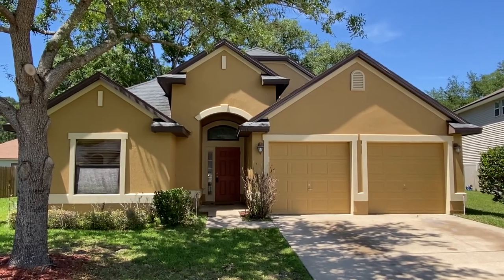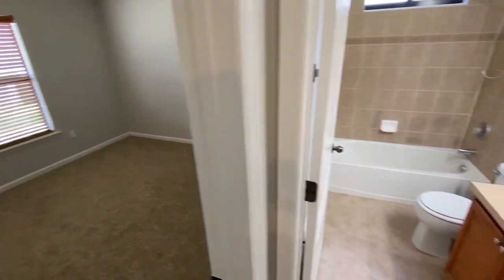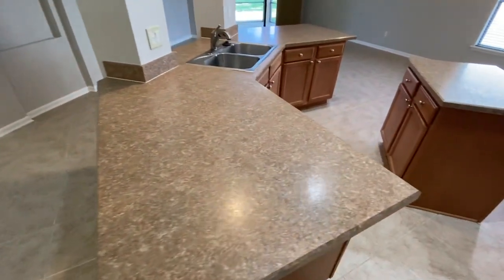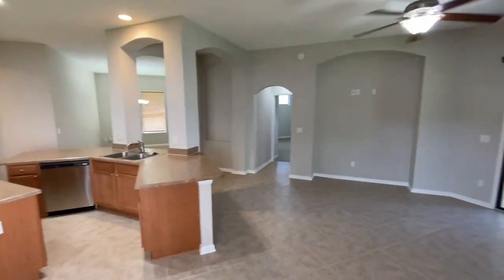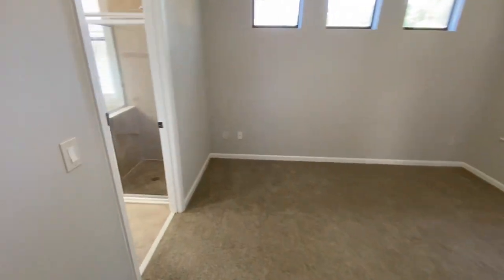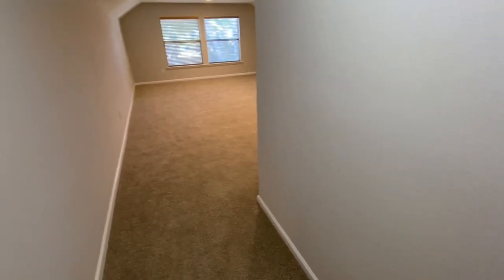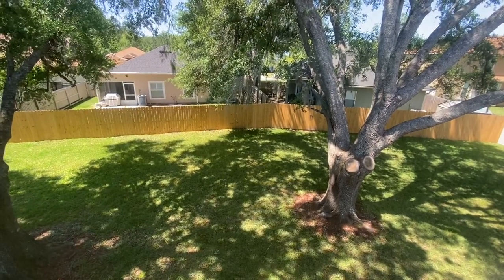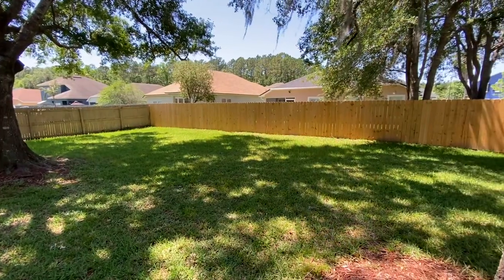2870 Spoonbill Trl, Orange Park FL 32073- full video tour by Matt Berrang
Five bedrooms three bathrooms home for sale in Argyle Forest area of Orange Park Clay County ￼